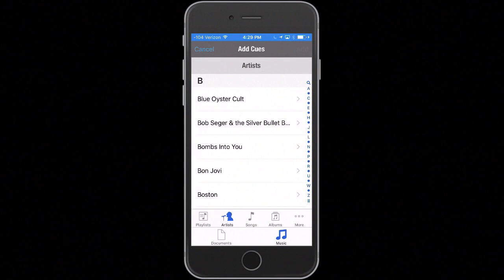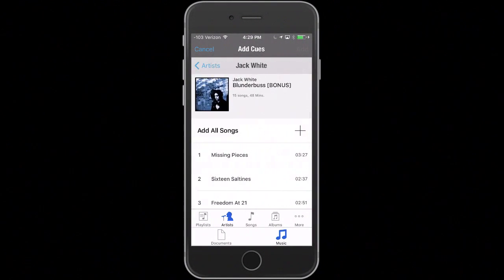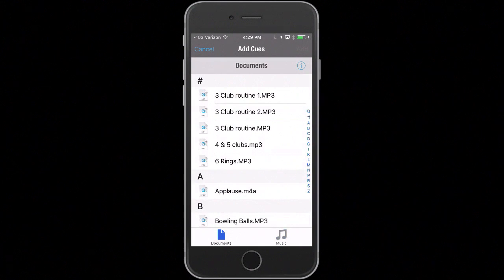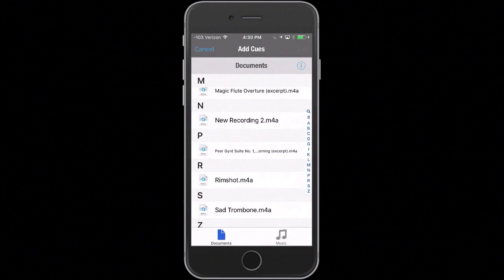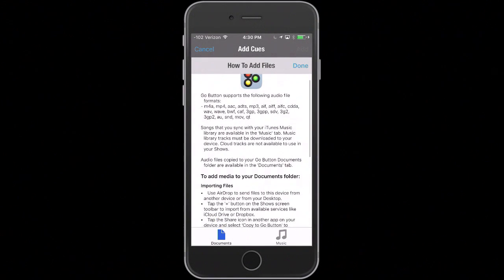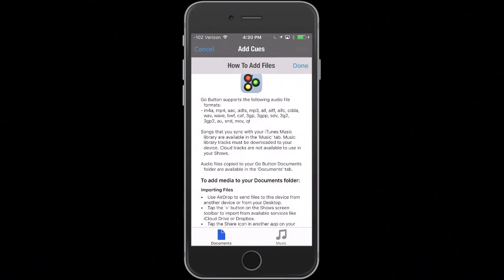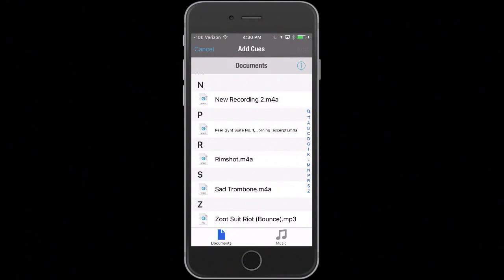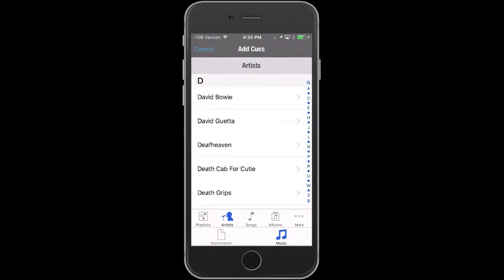Accessing Your Music Files